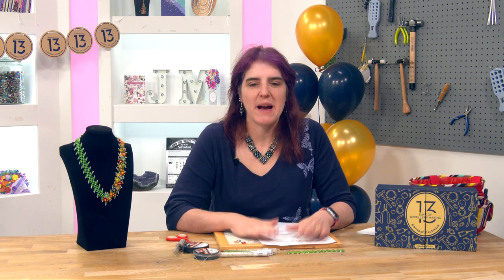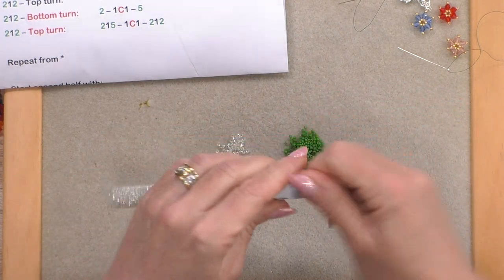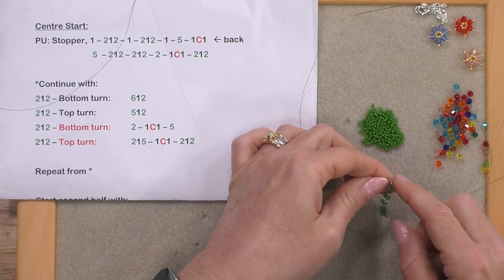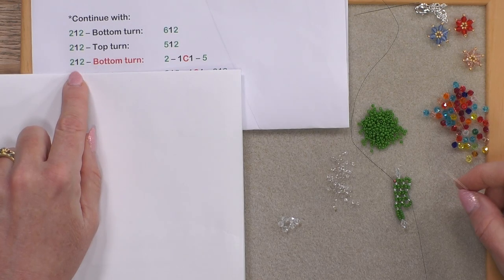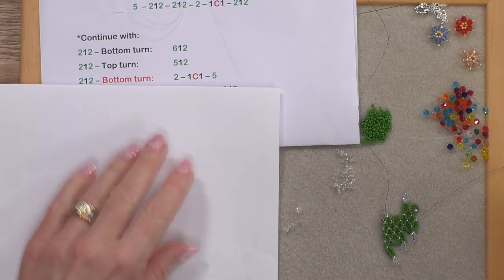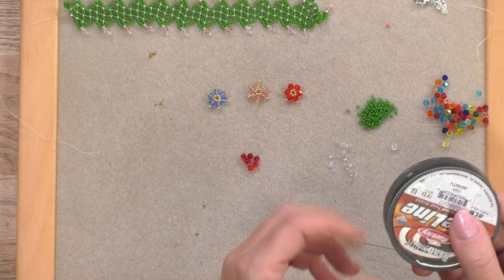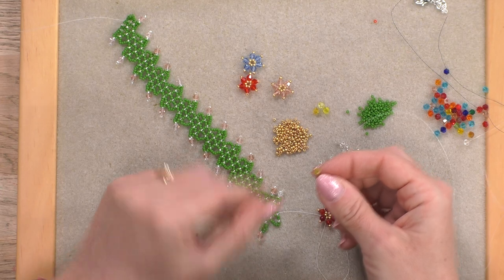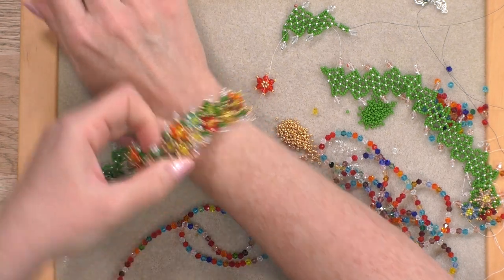Birthday Masterclass Day 8 - Monika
Birthday Masterclass Day 8.  Please note, this is a recording of a live program. Items may be sold out. Please call JewelleryMaker customer service for more information - 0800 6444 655.

Presenter:
Guest Designer: